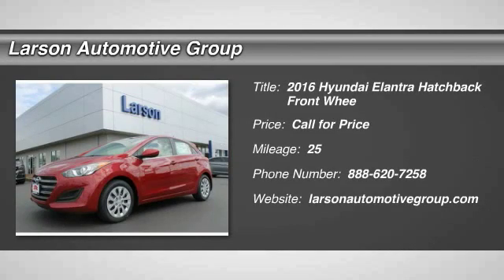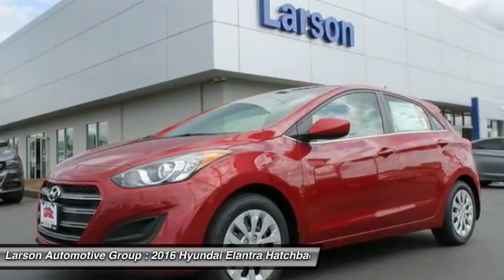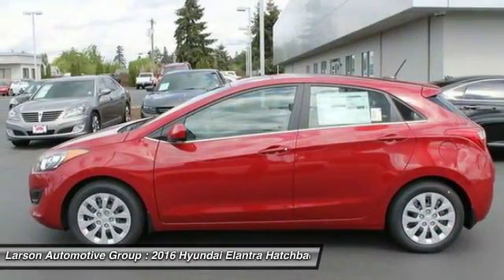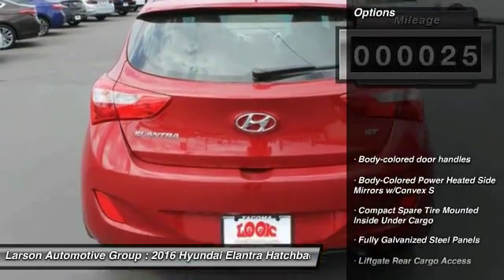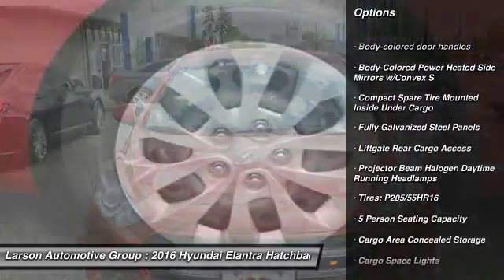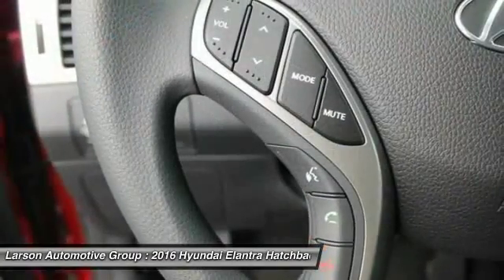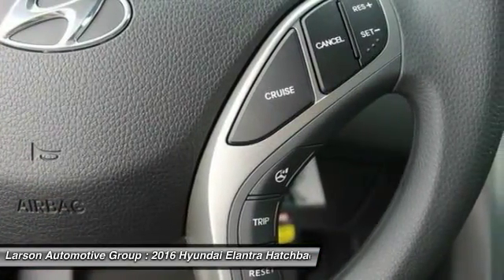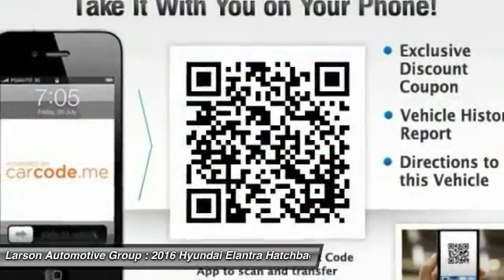2016 Hyundai Elantra Puyallup WA 322855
2016 Hyundai Elantra GT

2001 N. Meridian

Don't miss this 2016 Hyundai Elantra. It's equipped with Automatic transmission and features a Scarlet Red Pearl exterior. With 25 miles, You'll want to take this hatchback home. Make a great choice today.